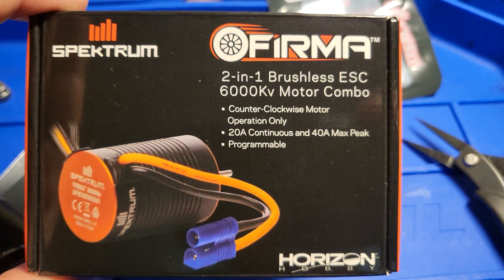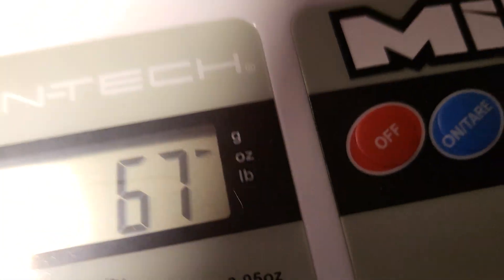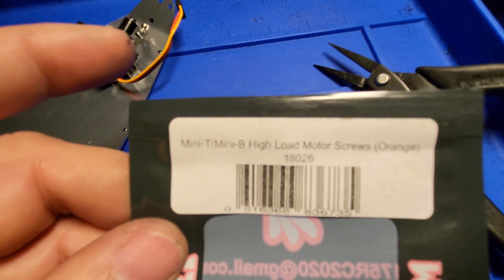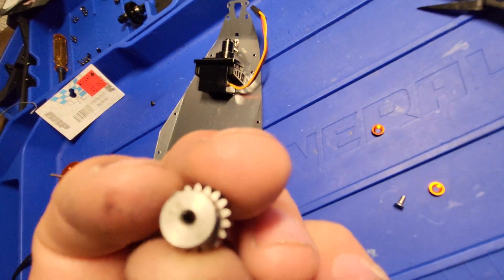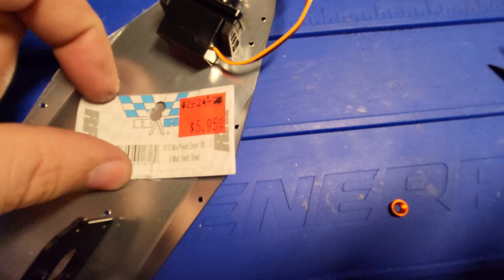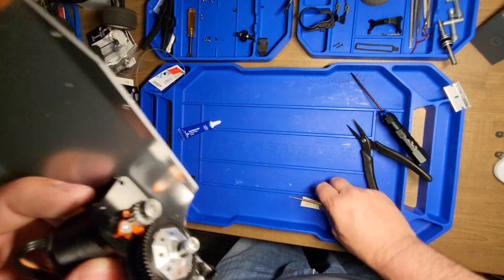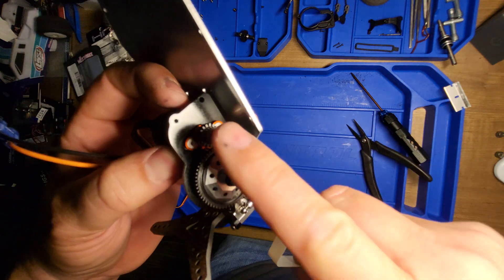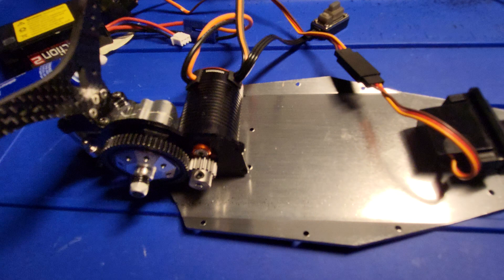Mini B install Spektrum RC Firma Brushless Motor/ESC 2-in-1 Combo (6000Kv)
Spektrum RC Firma Brushless Motor/ESC 2-in-1 Combo (6000Kv) for Mini T/N

Parts Installed Links:

Spektrum RC Firma Brushless Motor/ESC 2-in-1 Combo (6000Kv)

175RC Mini T/B High Load Motor Screws (Orange) (2)